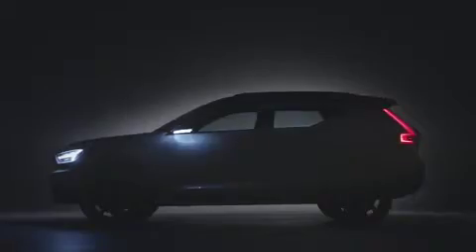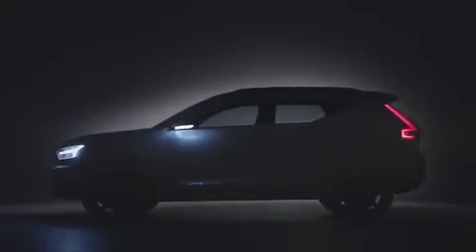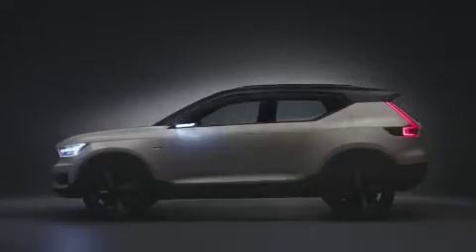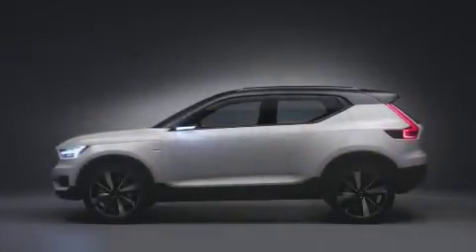Volvo Modular Konzept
wheels! ist emotionaler und abwechslungsreicher als andere Schweizer Fahrzeug-Magazine. Die digitalen Beiträge bieten ein multimediales und interaktives Lesevergnügen und durch Zoomen, Klicken und Drehen kann immer wieder Neues entdeckt werden. Erlebe exklusive Storys, spannende Testberichte und eigen produzierte Clips, die es nur in wheels! gibt. Konfiguriere dein Wunschauto direkt aus dem Magazine heraus im online Newcar Configurator. So präsentiert wheels! die Themen Auto, Motorrad und Lifestyle auf digitale Art und Weise.